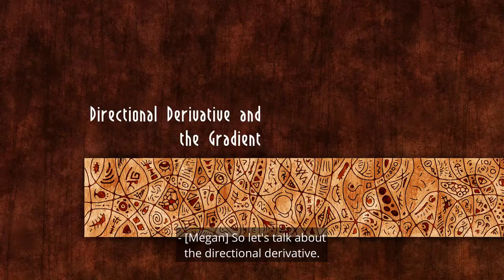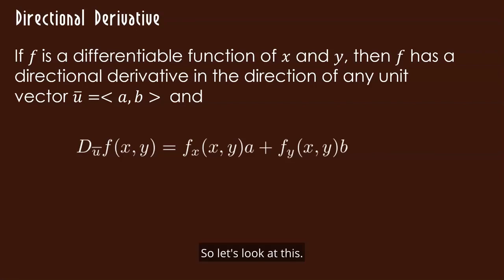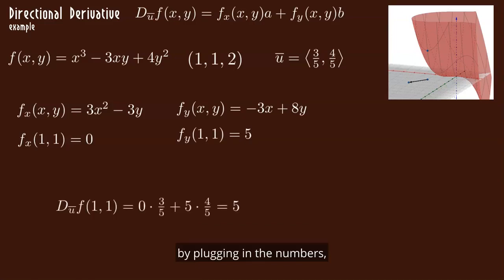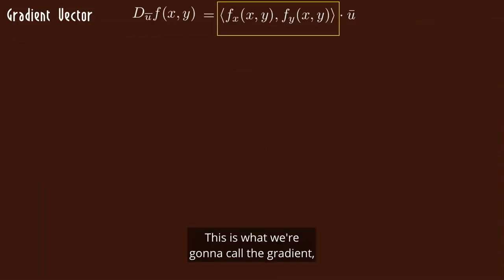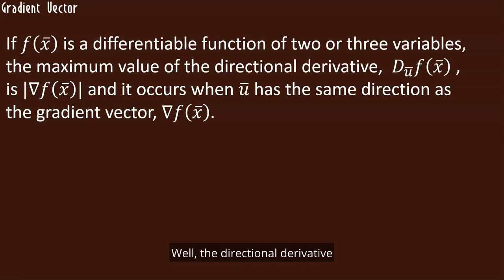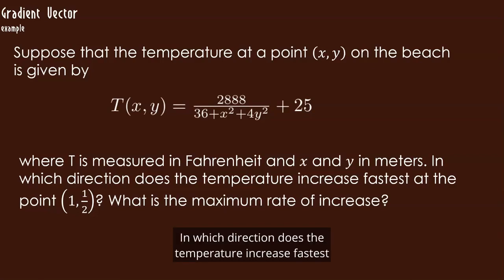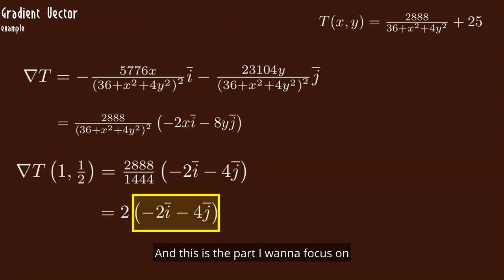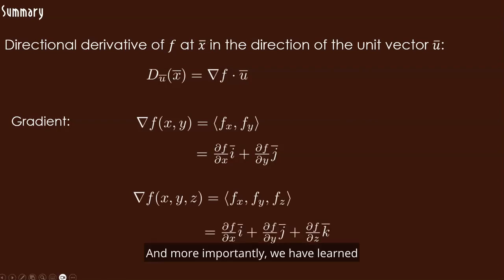Directional Derivative and the Gradient-cc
This video covers finding the directional derivative: find the slope of  a function in different directions.  The gradient is also defined. Calculating the gradient tells us the direction of greatest change.